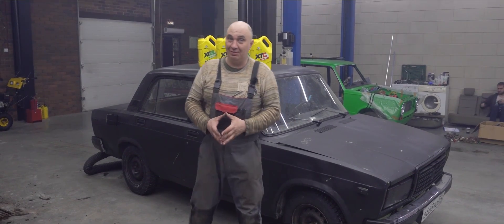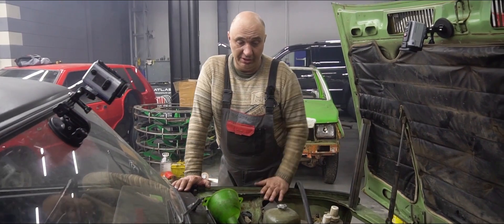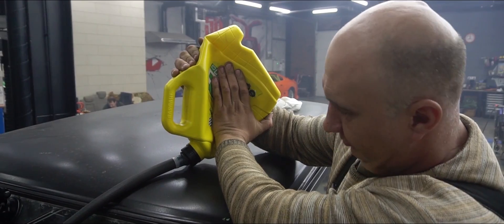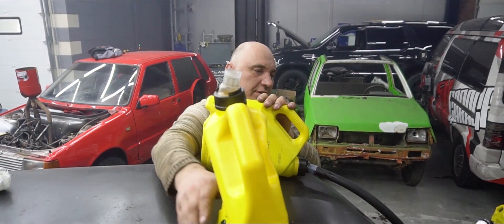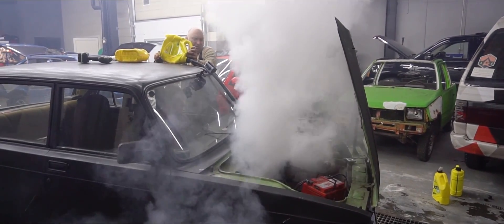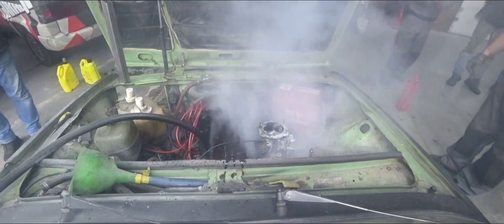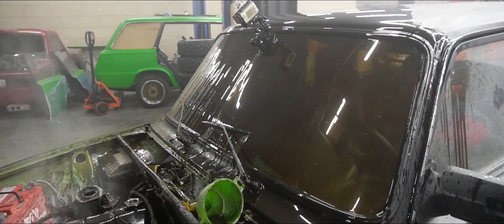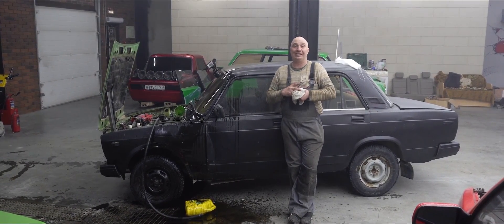What happens if you fill your motor to the brim with oil?